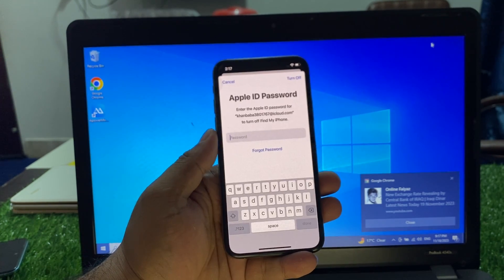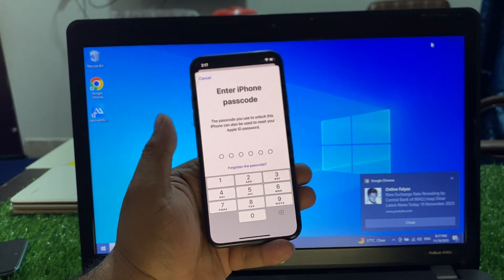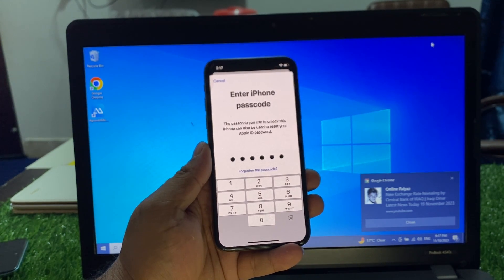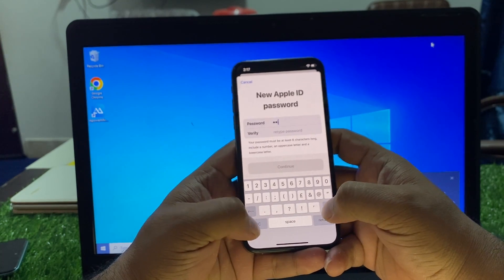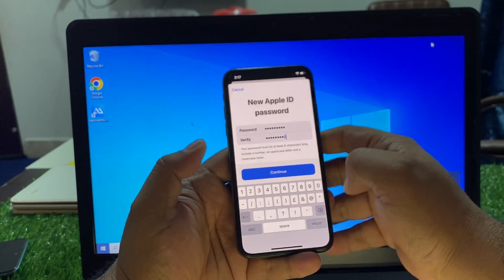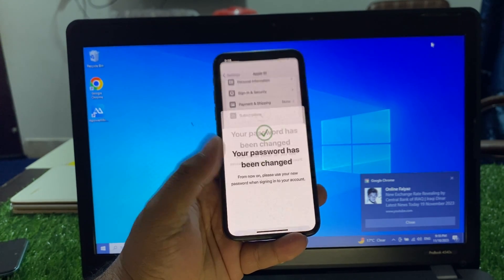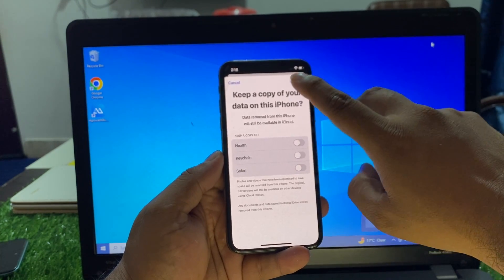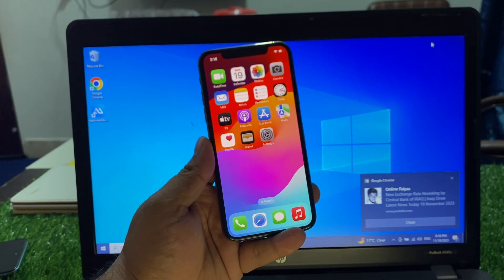How To Reset Apple iD Password iF Forgot Password ! New 2024 Method